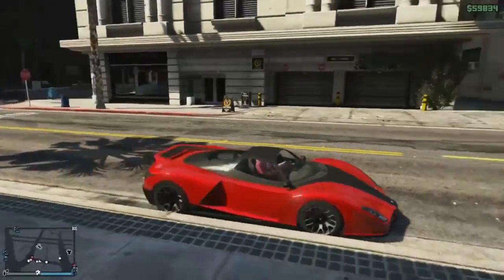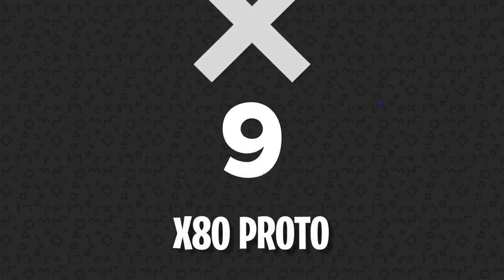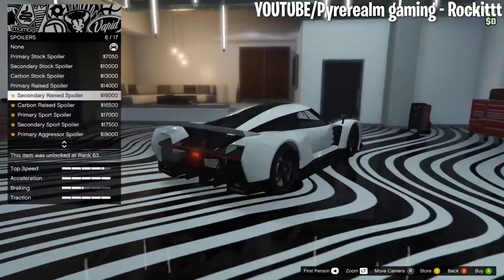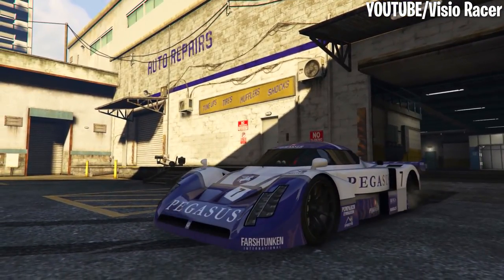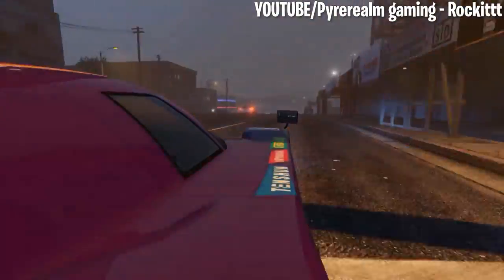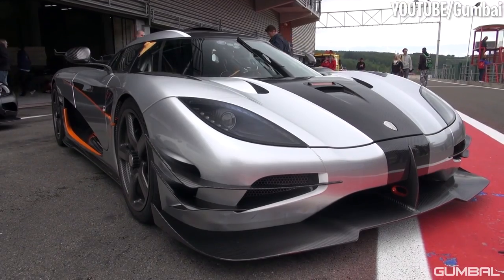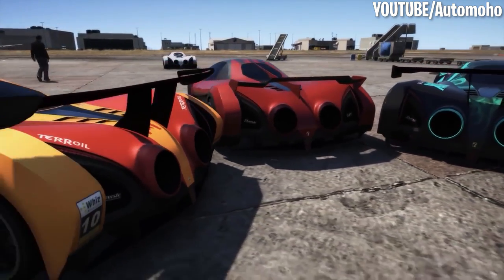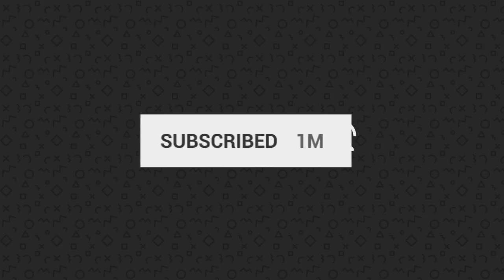GTA ONLINE: The 10 FASTEST CARS | The Countdown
If you want to win as many races as possible in GTA Online, you're going to want to purchase the fastest vehicle that you can get your hands on, and considering that many of the cars in the game will run you millions of dollars, what you spend that money on can be a pretty important decision. From the Pegassi Tezeract, to the Annis RE 7B, the Overflod series, and the Taipan, here is our list of the 10 fastest cars in GTA Online!